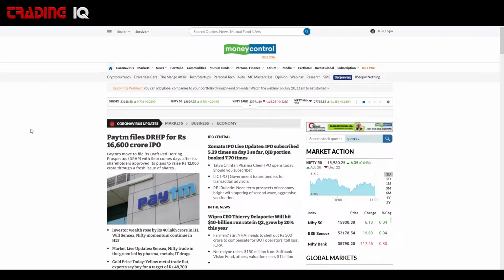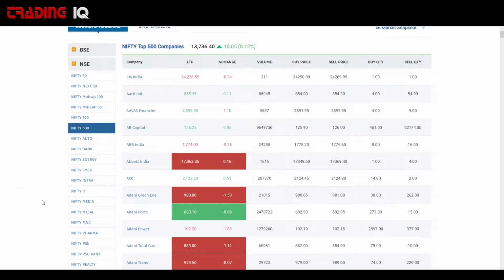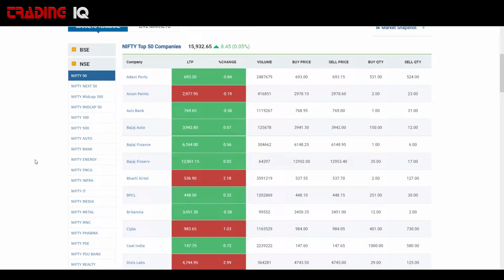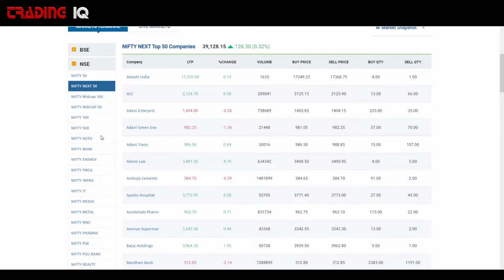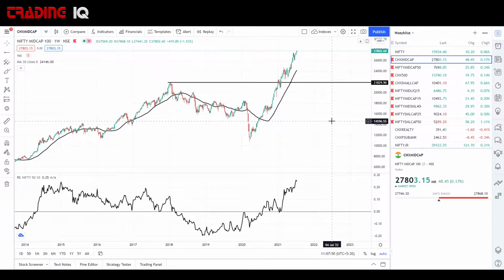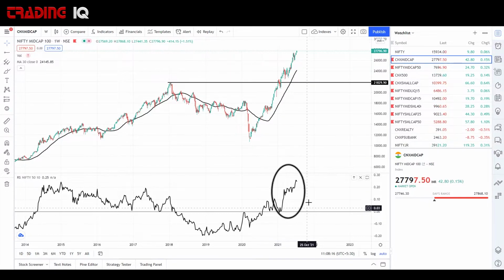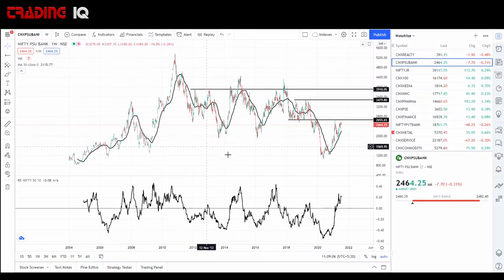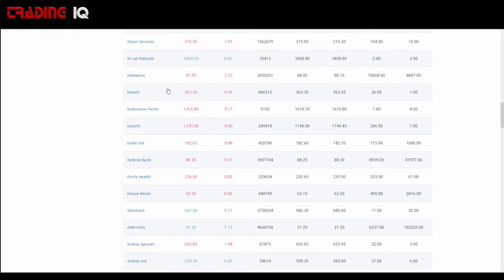WHICH STOCK SHOULD YOU BUY? | LEARN SECTOR ANALYSIS BY TRADING IQ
In this video, you will learn how to use the Money-control website to Study different Sectoral Indices and Sector Analysis. This video will also help you understand which stock you should buy.

My channel Trading IQ is dedicated to all, who are interested in learning the unlimited nature of the stock market.